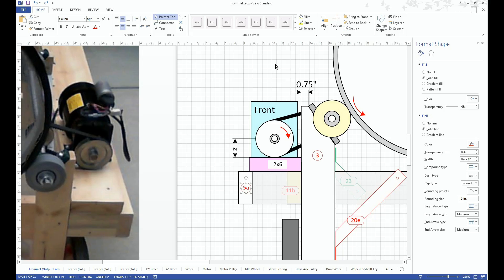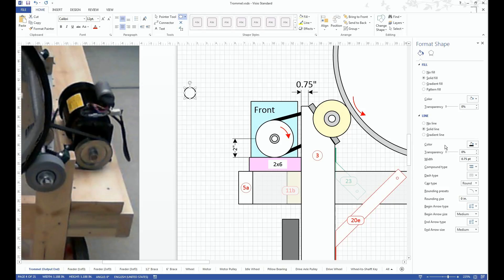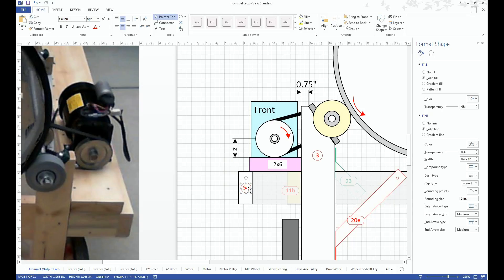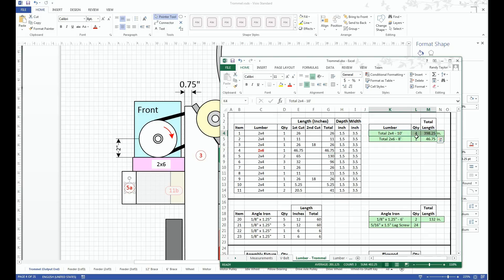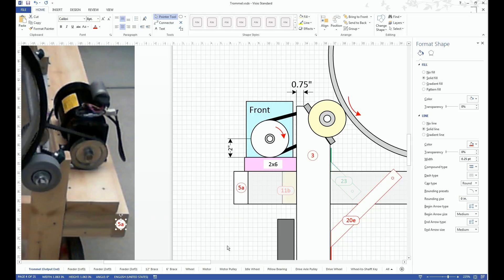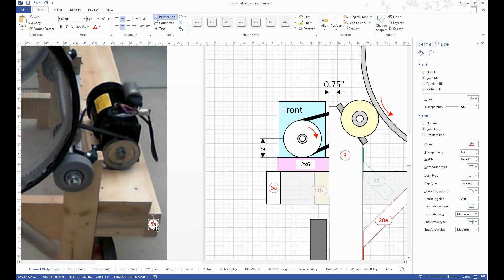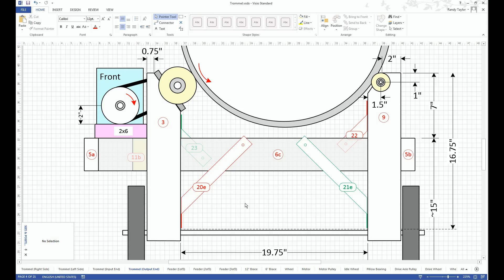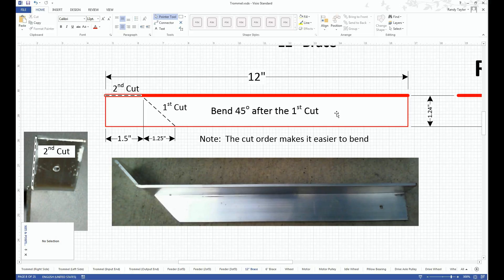Rock Trommel / Rock Washer (Part #3 - Lumber & Braces)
Focus on the lumber and braces used in constructing the Rock Trommel and Rock Washer.

Rock Trommel Design Tools | Rock Washer Design Tools | Visio 2013 | Excel 2013